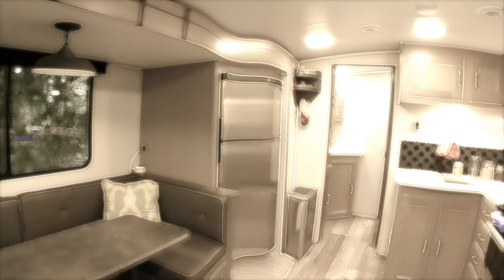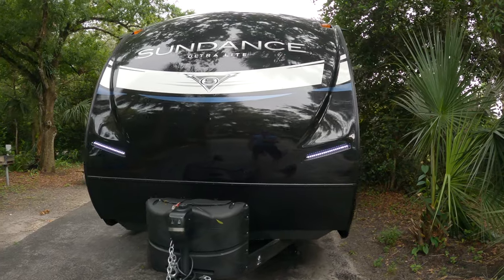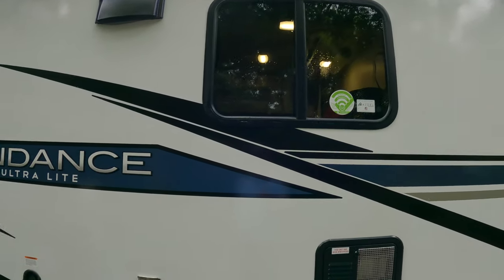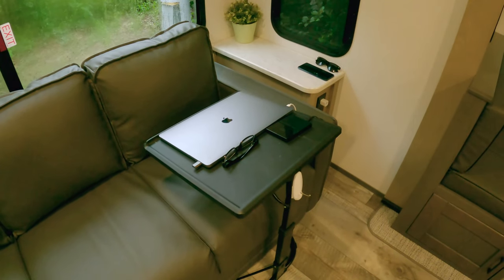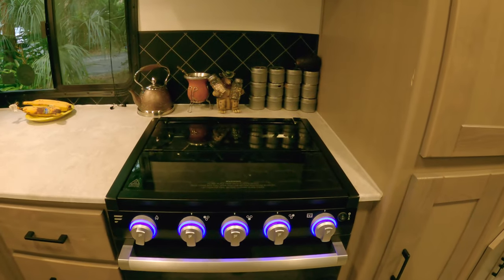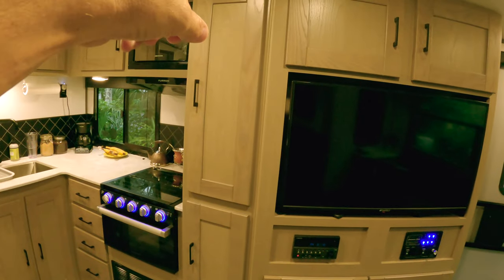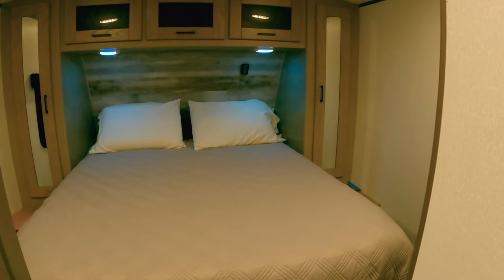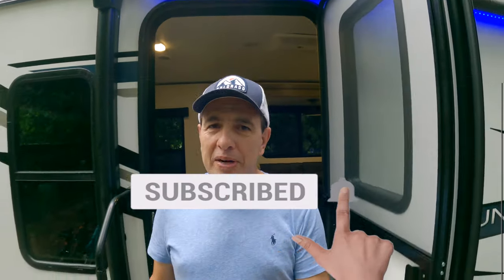New RV (Dreaming about a Heartland Sundance 268 RL)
We are dreaming about a new Sundance 268 RL. Our current trailer has not slide outs and its only 17 ft long. We wish to have a little more elbow room...

Songs:
Villas by Dylan Sitts
Hot Mess by Nbhd Nick